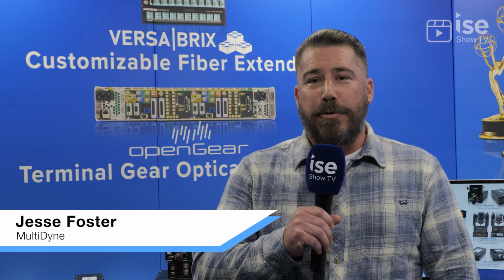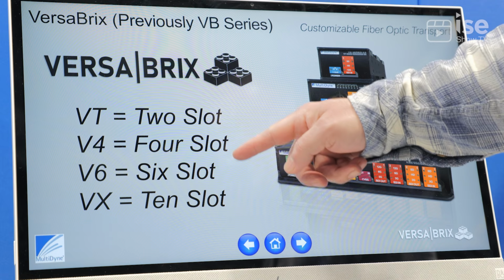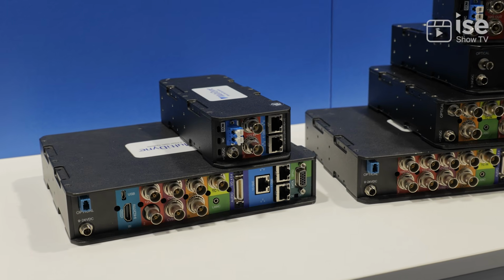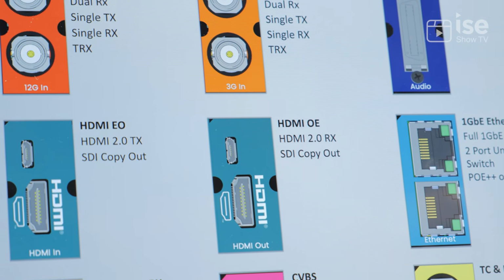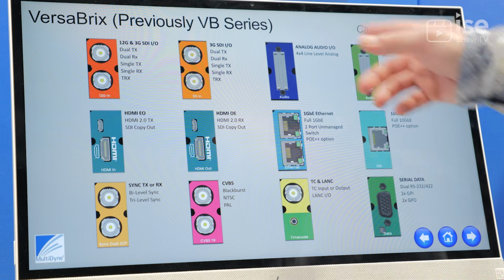VersaBrix fibre platform features | Tech demo | ISE 2026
Jesse Foster from MultiDyne introduces the VersaBrix, a customisable fibre platform ideal for PTZ and POV camera extension, meeting space signal extension, and LAN isolation. With configurations ranging from 2 to 10 slots, it supports multiple gigabit LAN extensions over a single fibre. The platform includes PoE++ options and supports diverse signal types, making it versatile for various AV applications.